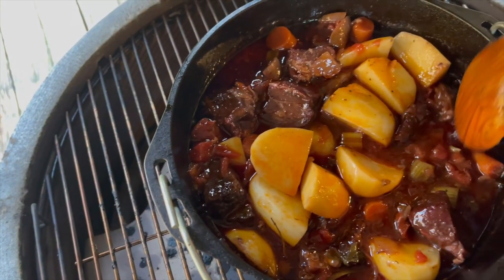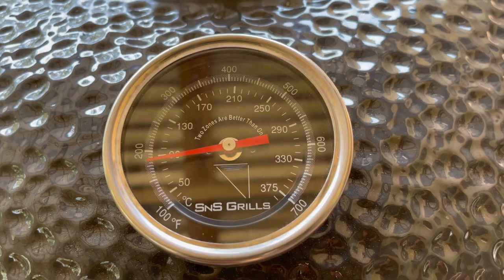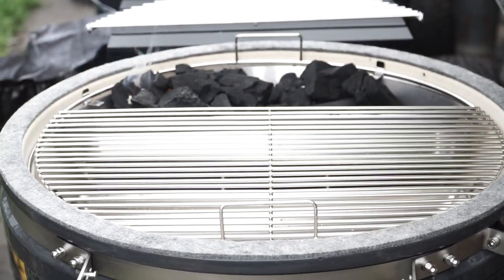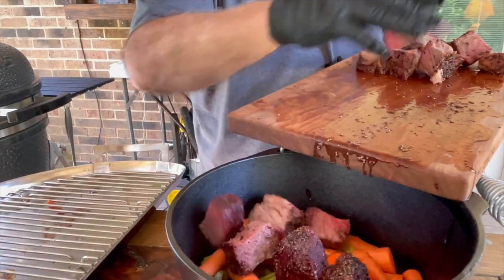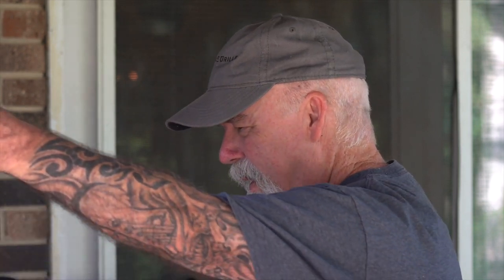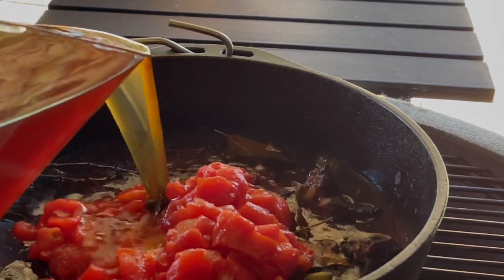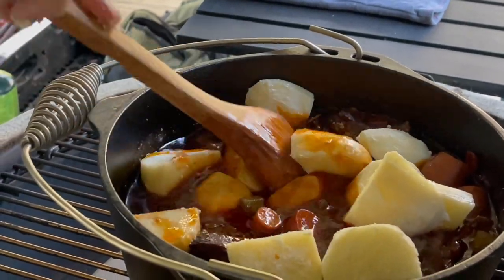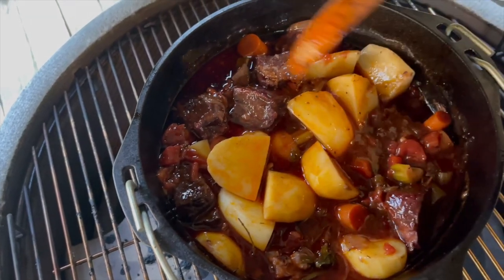Smoked Beef Stew Recipe - How to make Beef Stew on the BBQ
If you want to elevate a beef stew to the next level, then look no further than this smoked beef stew recipe.   In this BBQ Beef Stew recipe, Rus from Smoky Ribs BBQ will show you how to turn an inexpensive chuck roast and turn it into a gourmet Stew that will feed the whole family.  This is a perfect cool weather meal that you need to try!

SMOKED BEEF STEW  - TABLE OF CONTENTS
00:00 - How to make Beef Stew on the BBQ
00:20 - How to set up the SNS Kamado Grill
01:52 - How to prepare your chuck roast
03:25 - Smoking stew vegetables
04:30 - Adding first ingredients to dutch oven
07:18 - Adding Second ingredients to dutch oven
10:09 - The final product and taste test